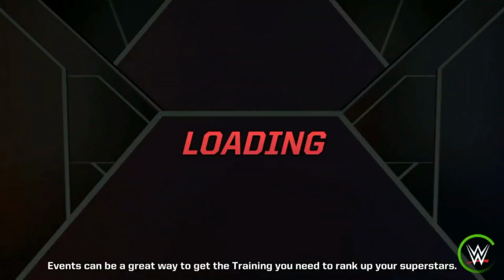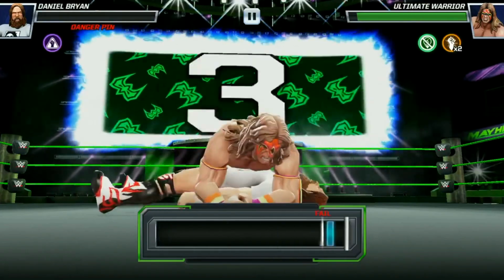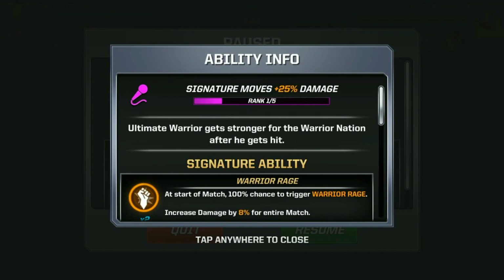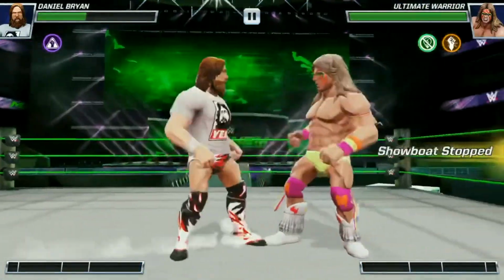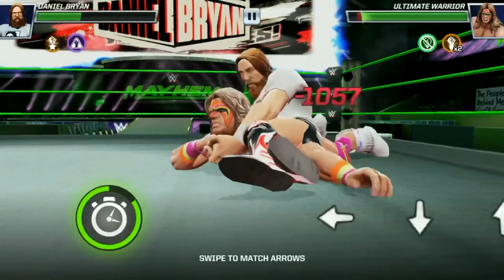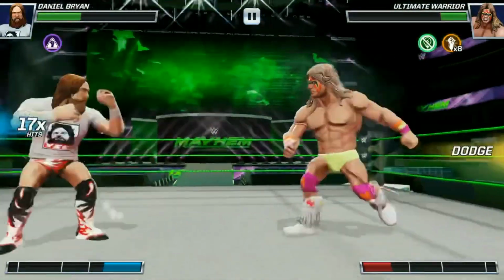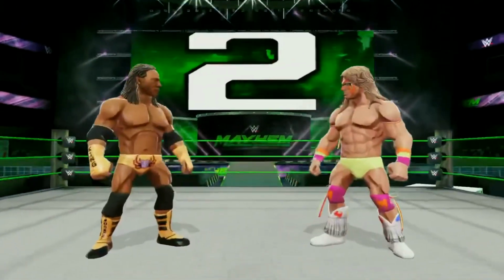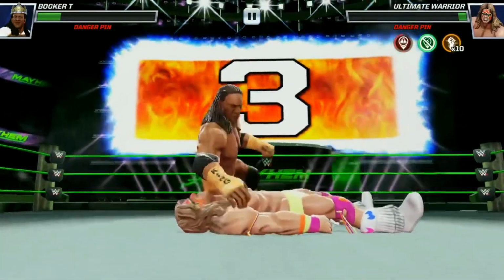WWE Mayhem - New 5 Star Ultimate Warrior Coming Soon & Knock Out!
I have Ultimate Warrior at 5 Stars to show & Lets Knock him Out from the Ultra Weekly Event.  I will go through his synergy with other wrestlers, his abilities, his moves, show his Signature move & Super move.